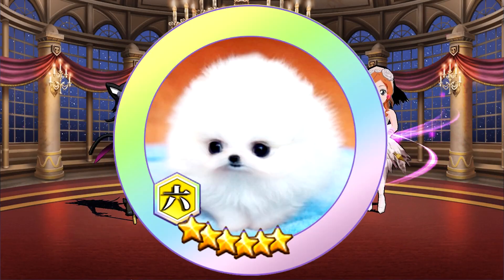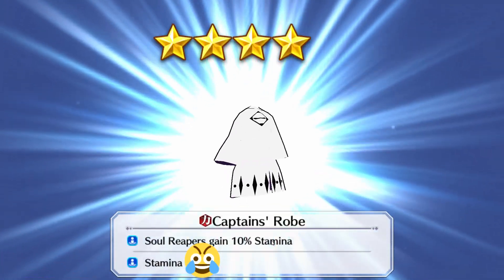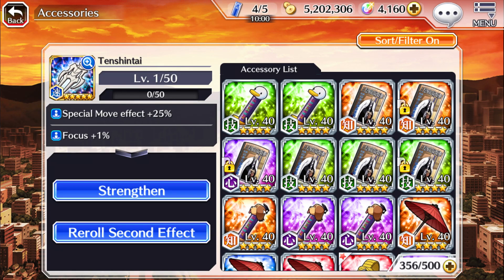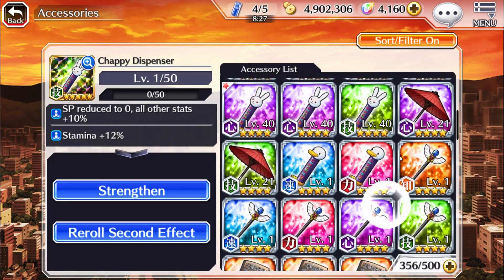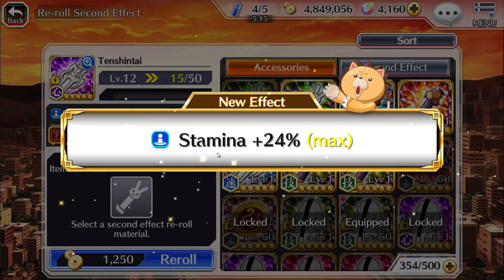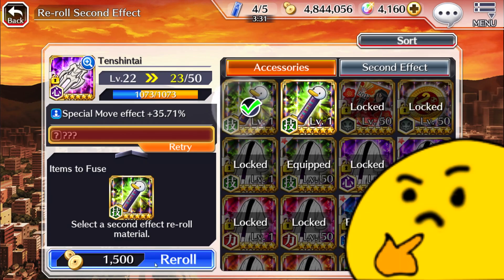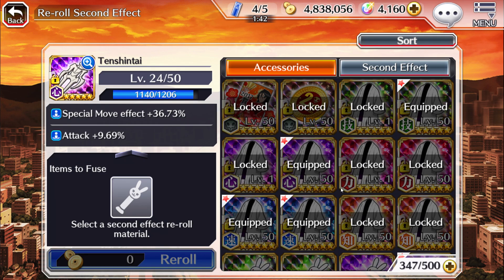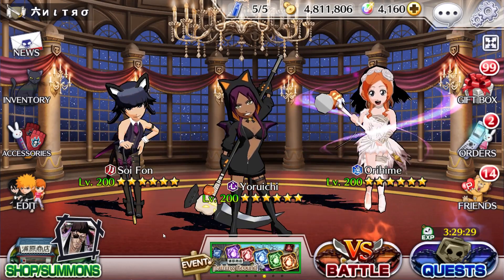Bleach Brave Souls: LET'S GET 30ATK on Purple Tenshintai - FINAL PIECE ft. Evolutions & Rerolls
If you haven't seen my twitter I got her on the filler with 775 orbs that I farmed thanks to the recently acquired halloween characters and events! In this video I'm trying to get the last piece of my purple attribute puzzle... and that's the 30 attack tenshintai!

PLS check out for all your informative needs regarding Bleach Brave souls! They put a lot of hard work into it and I hope you find it as useful as I do.